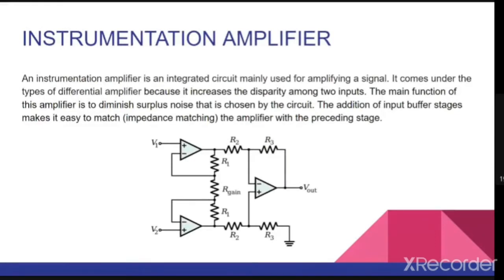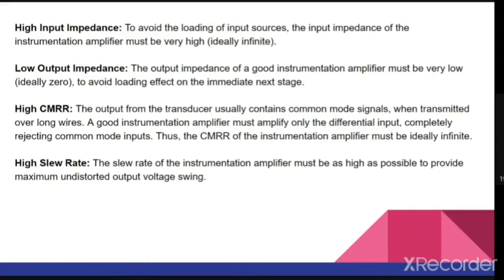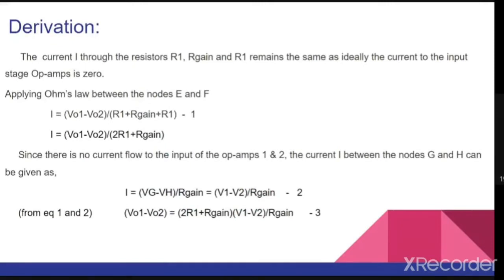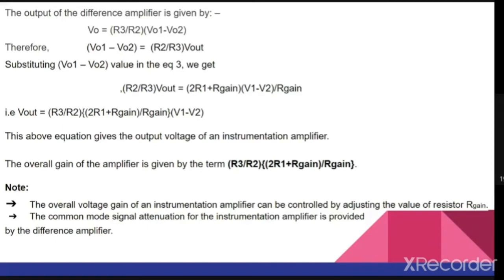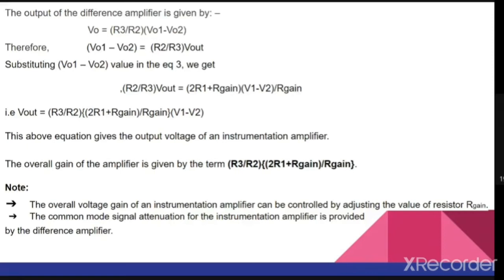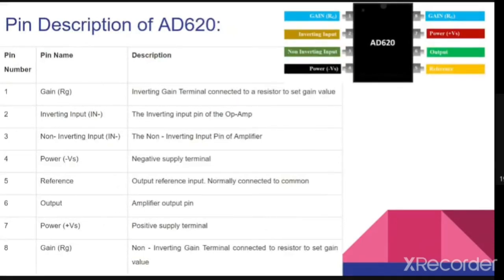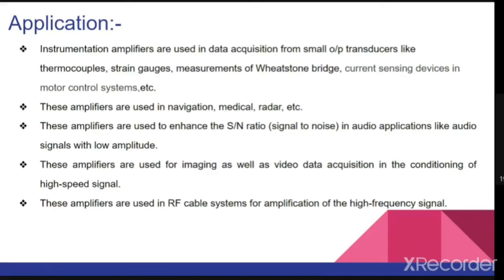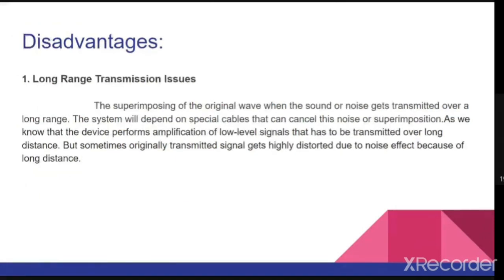INSTRUMENTATION AMPLIFIER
This video explains about Instrumentation amplifier.